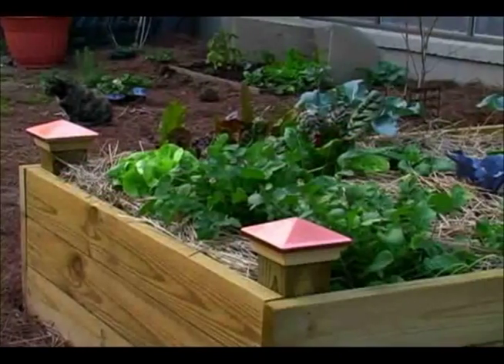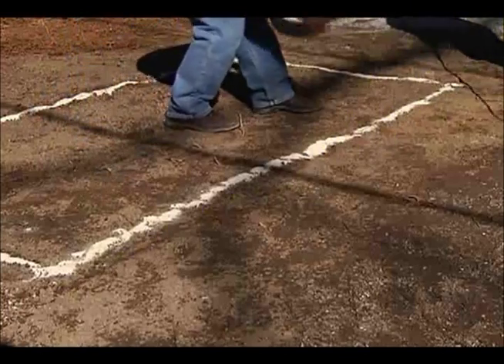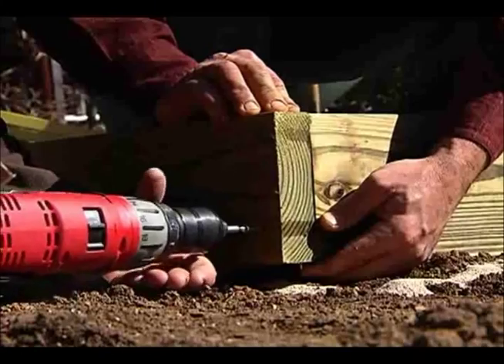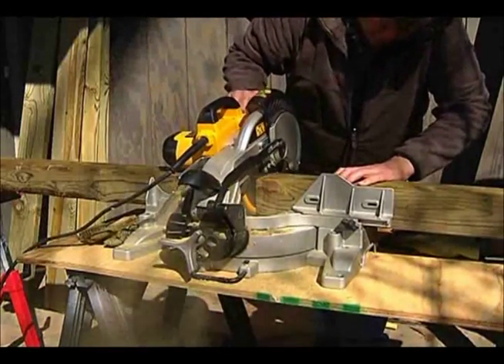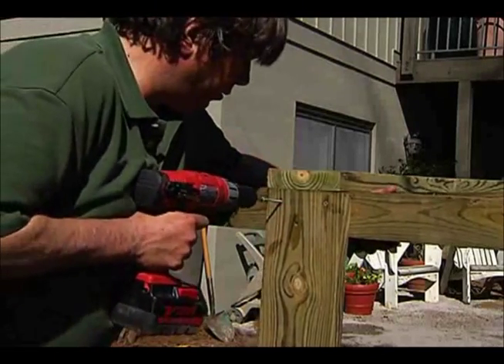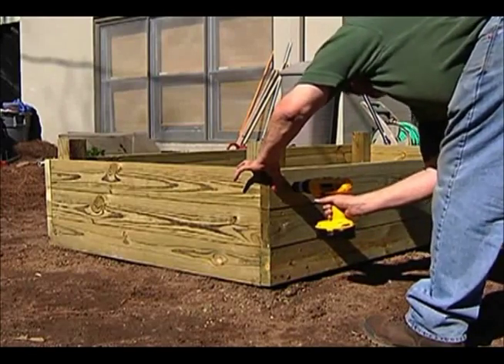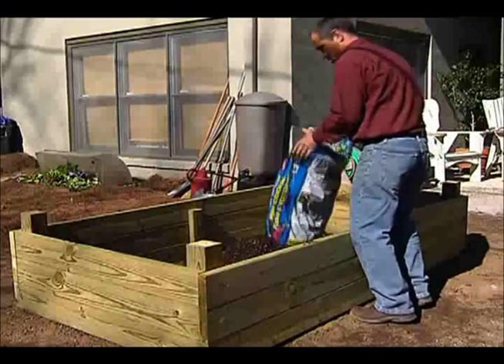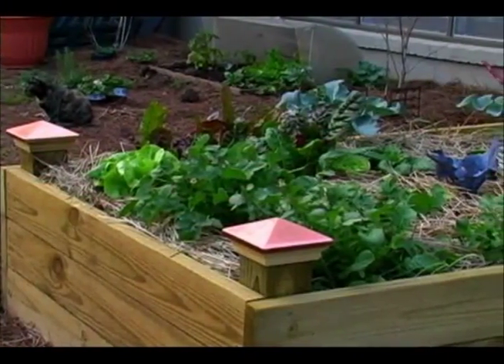How to Build a 4x8 Raised Garden Bed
This easy 4x8-foot raised garden bed for vegetables and herbs has enough style to fit almost anywhere in a garden design, even by your patio. Using 2x6 lumber, you can make it as shallow or deep as you wish – one, two, or three boards high. Ours is three boards high or about 18 inches. For time reference, the bed we made was built in four hours by two people.

Let us show you how to make it! For a materials list and more tips on how to build the bed,

Download our free Homegrown app for iOS or Android to record, share, and improve your food growing skills

Share your harvest and join the gardening conversation on social media 👩‍🌾👨‍🌾